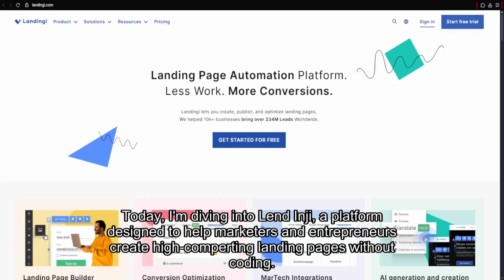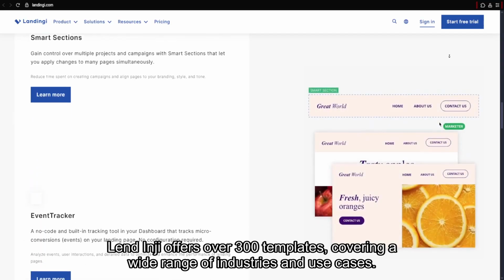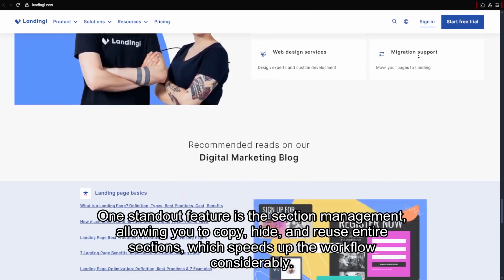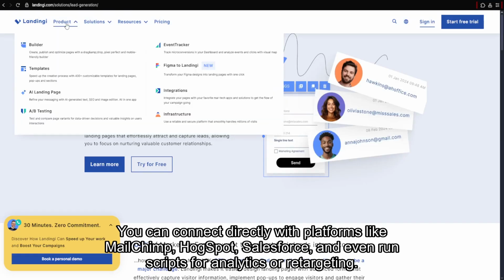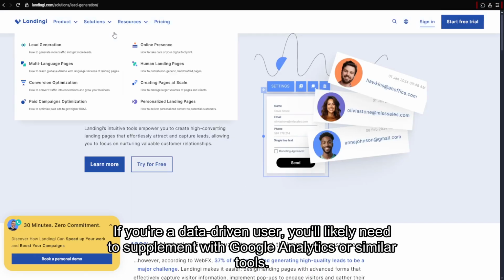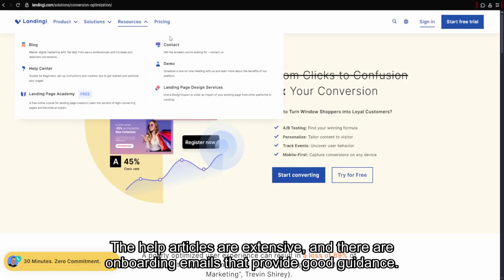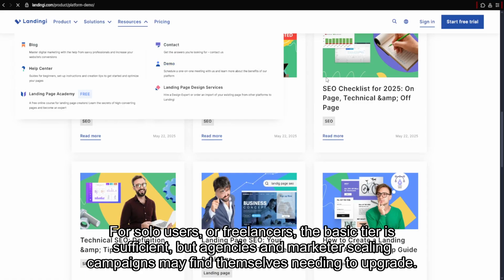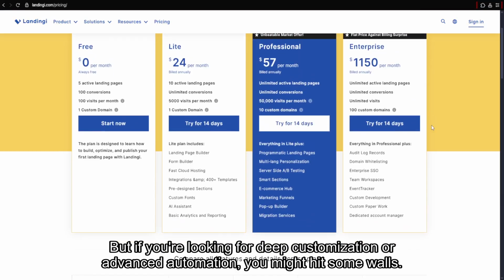Landingi Review: My Honest Experience Using This Landing Page Builder for Conversions & Marketing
In this video, I share my honest experience using Landingi, a landing page builder designed for marketers, agencies, and business owners looking to boost lead generation. I’ll walk you through the interface, templates, A/B testing tools, integrations, and overall performance.